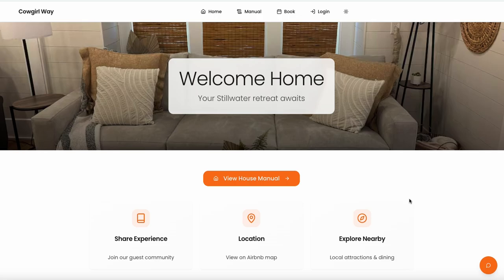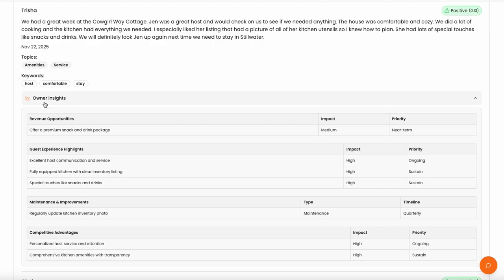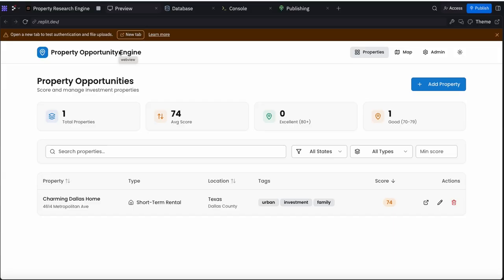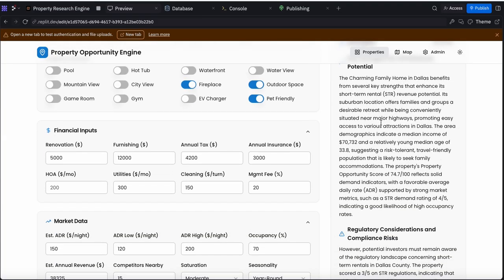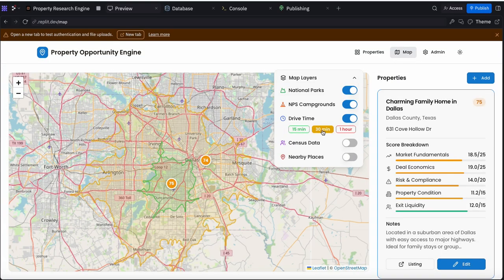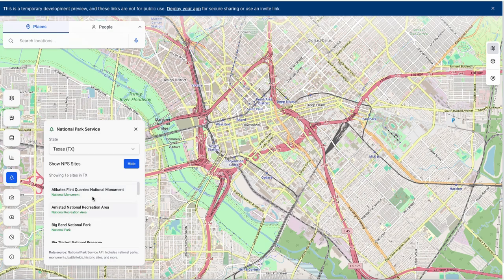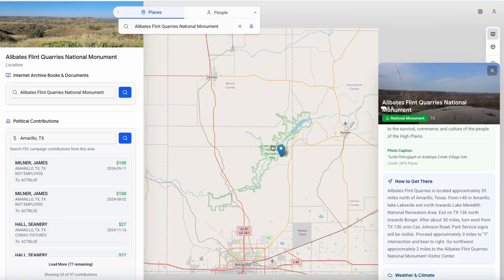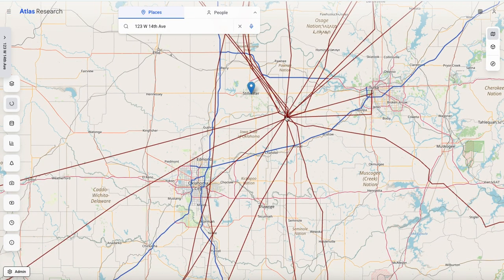Build An AI App For That: Short-Term Rental Rule Book with AI Sentiment & Property Analysis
In this video, Jennifer Johnson breaks down how Airbnb and VRBO hosts can use AI, APIs, and custom-built applications to gain a serious competitive edge in property management and investment decision-making.

You’ll learn how to:

Use geospatial data and interactive mapping layers to evaluate neighborhoods before you buy

Visualize local amenities, transit times, walkability, and regional infrastructure that directly impact occupancy and nightly rates

Move beyond off-the-shelf tools and build custom workflows tailored to your portfolio—without being a professional developer

Shift from being a passive tech user to a strategic operator who understands how AI-driven systems actually work

This video is ideal for short-term rental owners, real estate investors, and operators who want to future-proof their portfolios using modern AI-driven content and data operations—not hype, not buzzwords, just practical systems thinking.

If you’re serious about scaling smarter, reducing risk, and making better acquisition decisions, this is a must-watch.